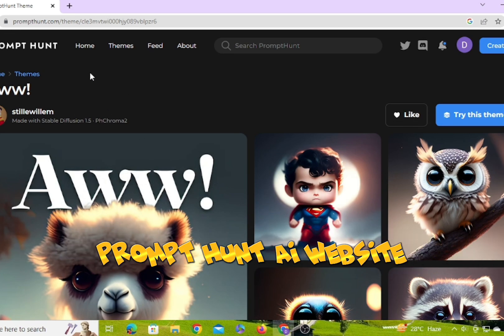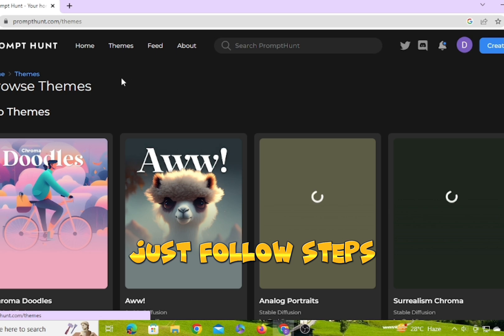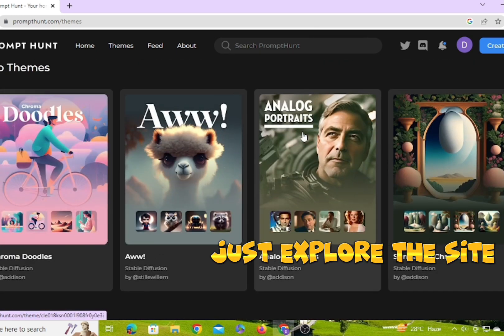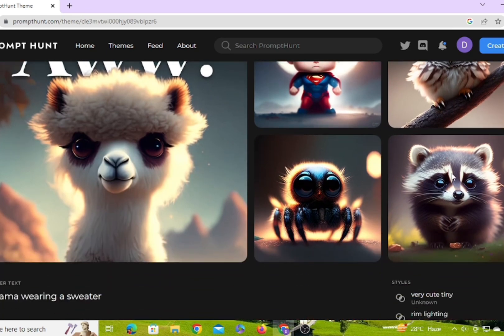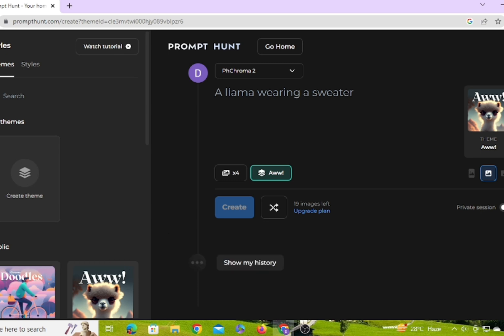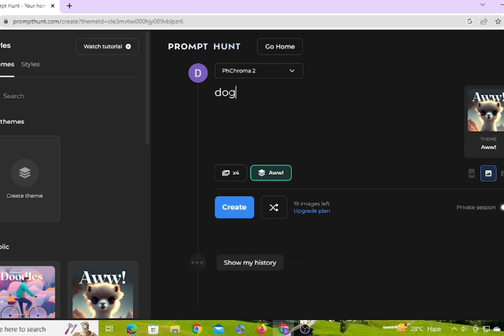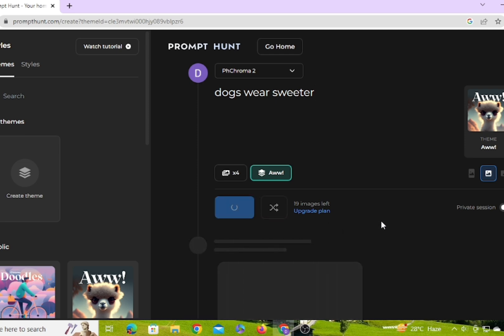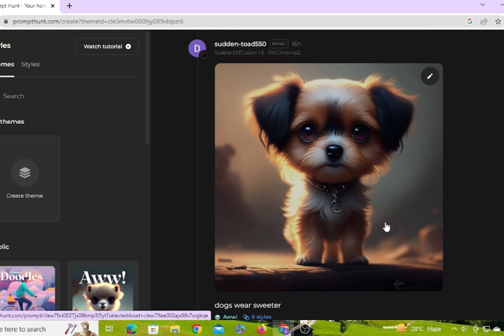TUTORIAL HOW TO USE PROMPT HUNT AI WEBSITE